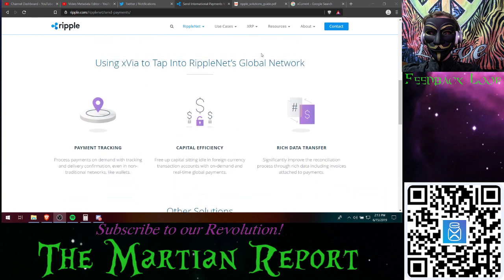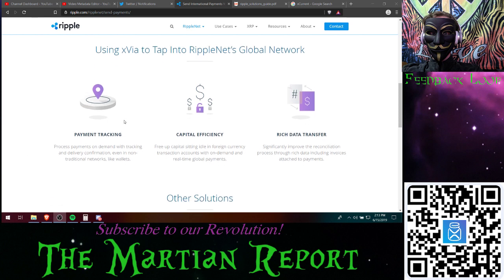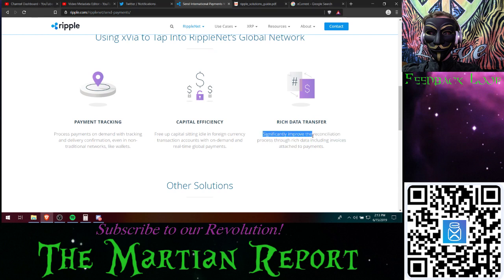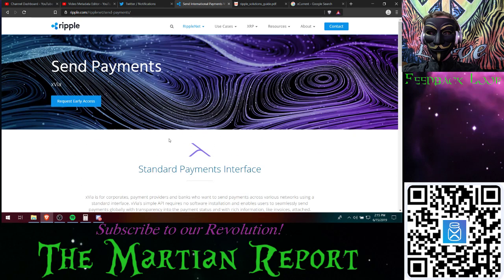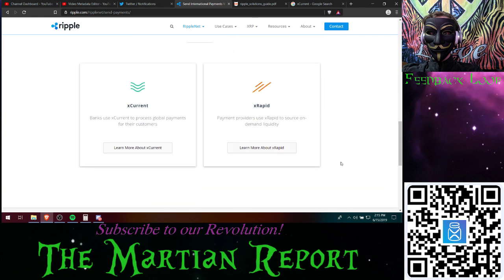XRP School: xVia, Bridge to Mass Adoption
You can also donate by scanning the XRPTipBot QR code in the bottom right side of my video to donate XRP to me!
Any donations I receive throughout the day, I'll call out at the start of that evenings stream!